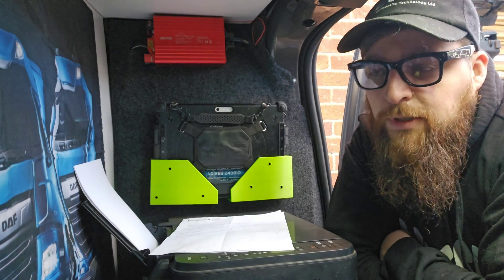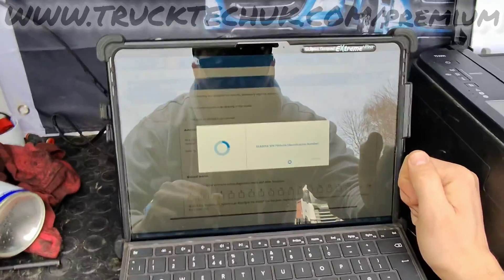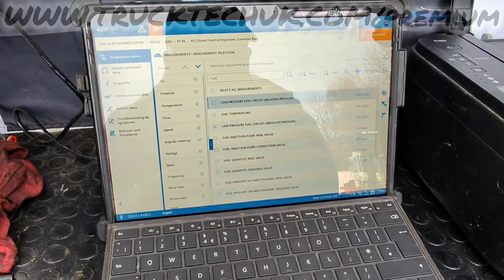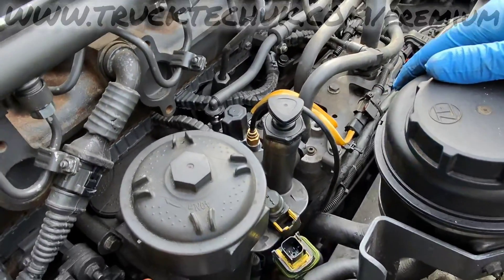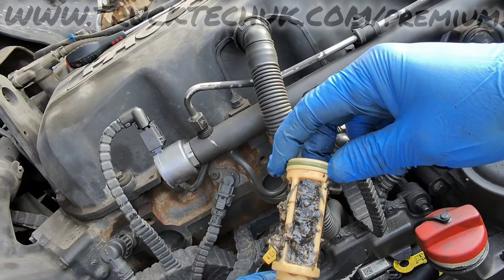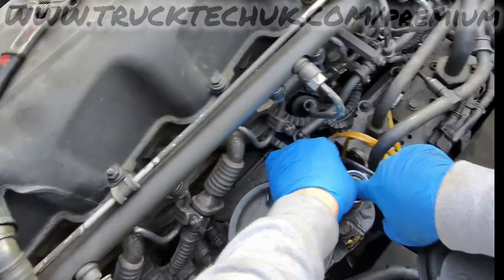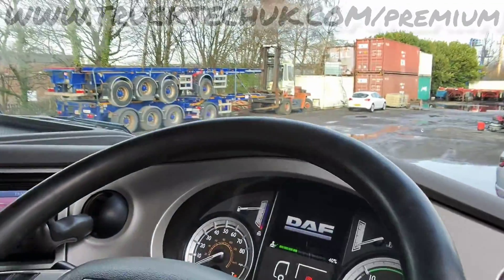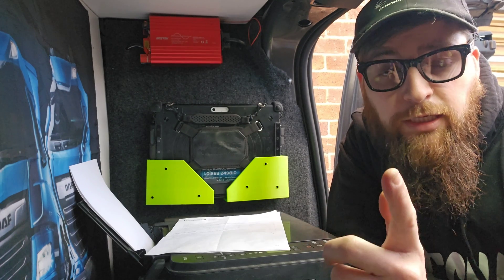DAF XF DIESEL BUG contamination!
bit of a different one today! it's one of my premium members' videos from the forum over we're dealing with a fuel fault on a DAF XF specifically a diesel bug contamination. this can cause a lot of issues if not treated as you will forever be cleaning filters if the fuel system isn't cleaned and treated correctly.

🔧 Got Repair Stories to Share? We love hearing from our viewers! Share your own diagnostic experiences and repair tales in the comments. Let's build a community of tech enthusiasts passionate about solving challenges and mastering the art of repairs.

🛠️ STUCK FOR HELP, DON'T MISS OUT! 🛠️

Did you know Truck Tech UK also has a member-only area! This gives you access to posts and videos not found in the public domain! Also questions and answers for members who are struggling with faults and want help.